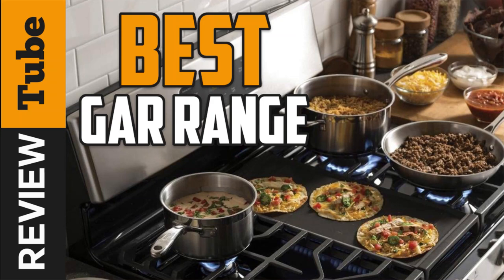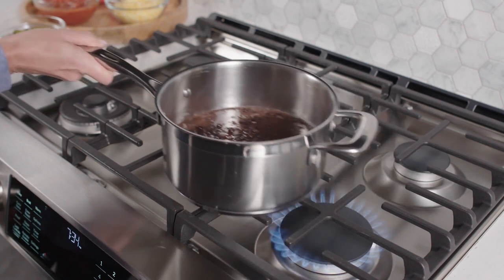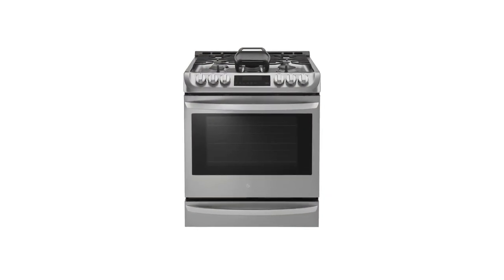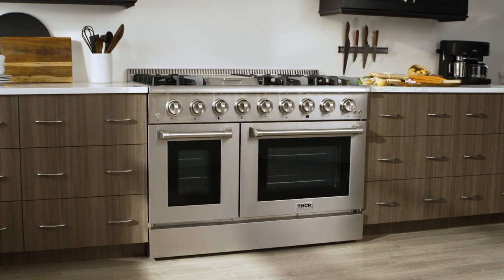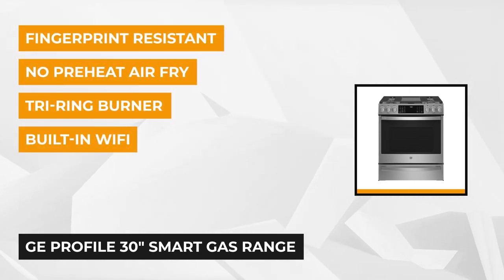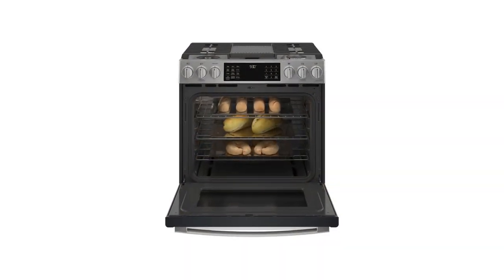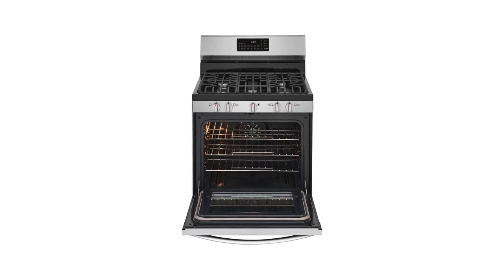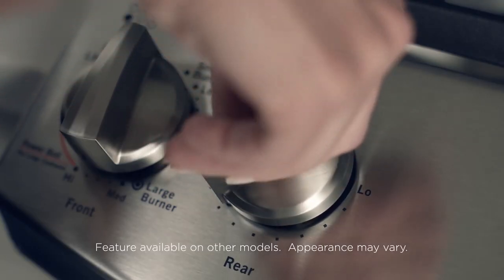✅ Gas Range: Best Gas Range 2021 (Buying Guide)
Gas Range: Our trained experts have spent days researching the best Gas Ranges:
✅1. LG Electronics Slide-In Gas Range
✅2. Thor Kitchen Double Oven Convection Gas Range
✅3. GE Profile 30" Smart Gas Range
✅5. GE 30" Free-Standing Gas Range

To save you both time and money, we’ve narrowed down to some of the best Gas Ranges.
Check out an in-depth review of the best Gas Range.

In this video, we make new research on the top best Gas Ranges.
This is the best Gas Range review.
Best time for buying your new Gas Range.

Gas Range
Best Gas Range
Gas Ranges